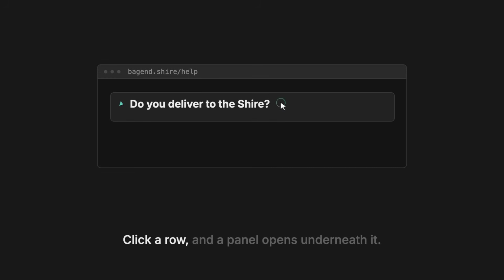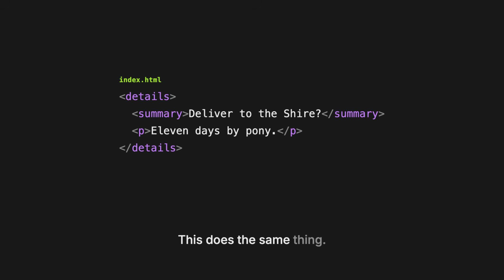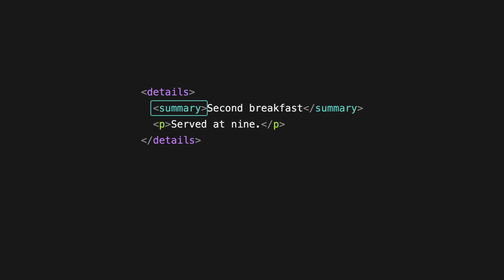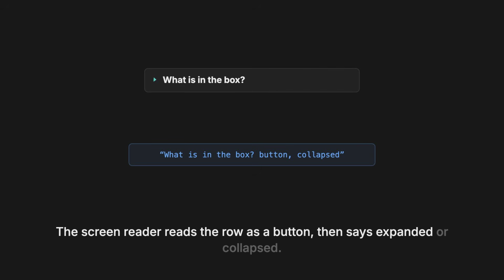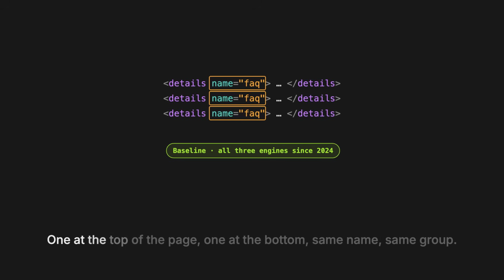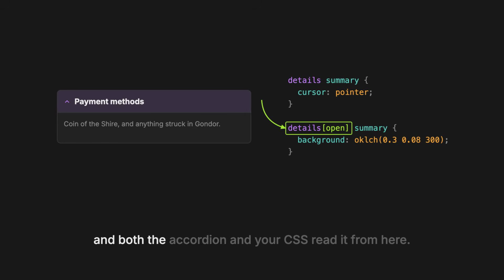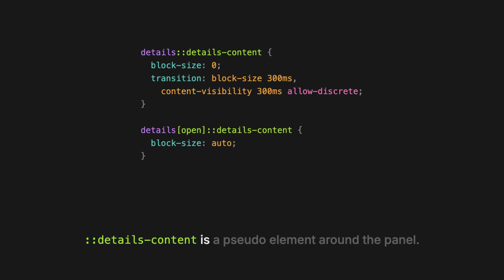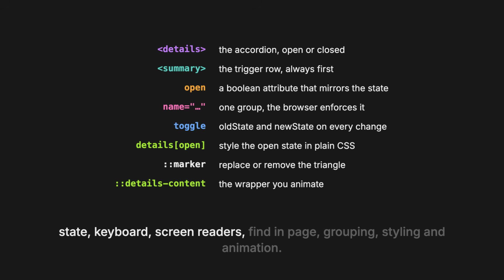Your accordion is 20 lines of JavaScript. It could be 4 lines of HTML.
Four lines of HTML replace about twenty lines of JavaScript, and the keyboard, the screen reader, find in page and exclusive grouping come with them.

Covered: the open attribute, name for grouping, the toggle event with oldState and newState, details[open] for styling, ::marker for the triangle, and ::details-content with allow-discrete and interpolate-size for animating the panel.

Support, as of 2026: name Baseline since 2024, ::details-content Baseline 2025, interpolate-size Chromium only.

I put together a free 7-day email course to help you understand what CSS can really do today.

CHAPTERS:
0:00 The accordion, and the JavaScript we still write for it
0:30 The script you delete
0:53 The same thing in four lines
1:04 details, summary, and the panel
1:45 The open attribute holds the state
2:06 Keyboard and screen reader, for free
2:40 Find in page opens a closed section
2:57 name makes it an exclusive accordion
3:28 The toggle event, oldState and newState
3:57 Styling with details[open]
4:16 Replacing the triangle with ::marker
4:45 Animating height auto
5:49 Recap